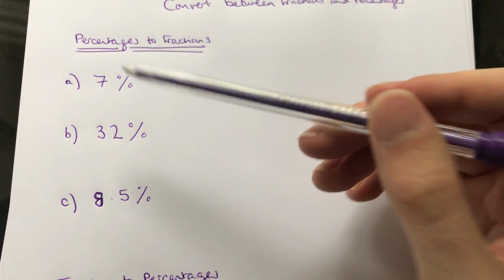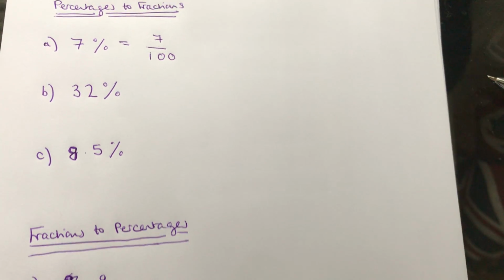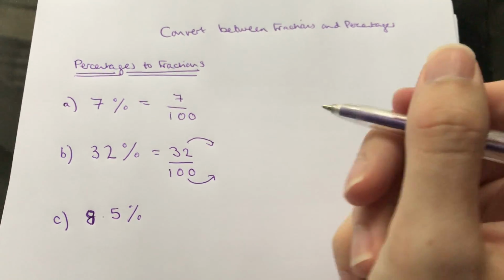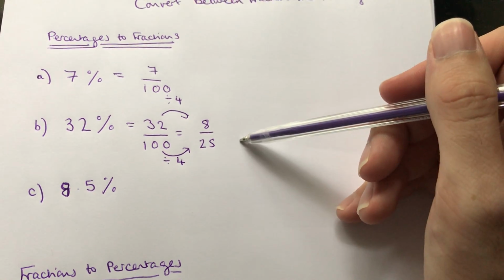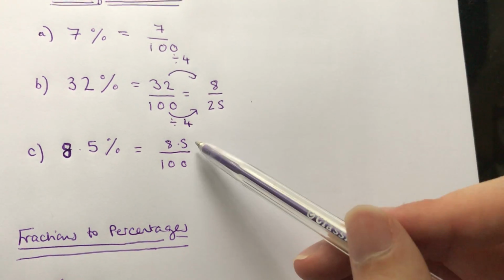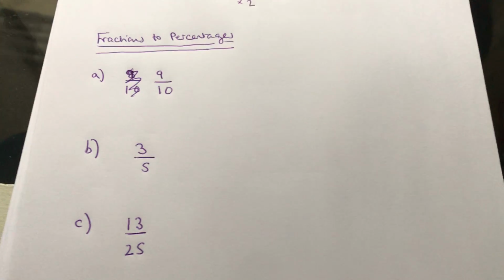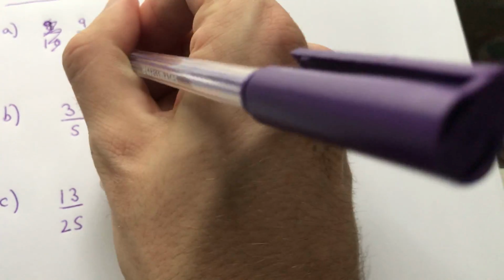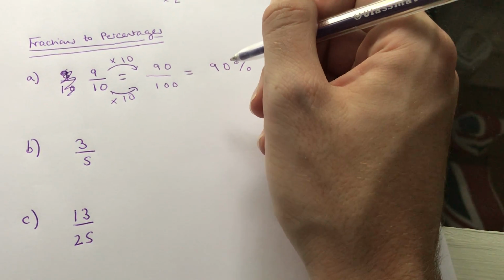How to: Convert between Fractions and Percentages